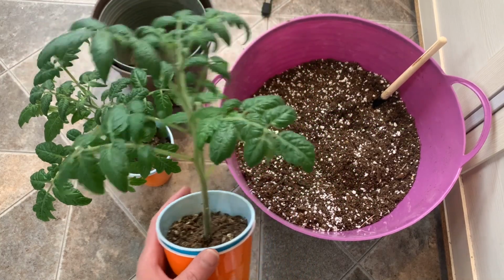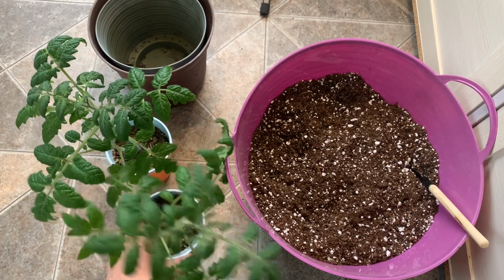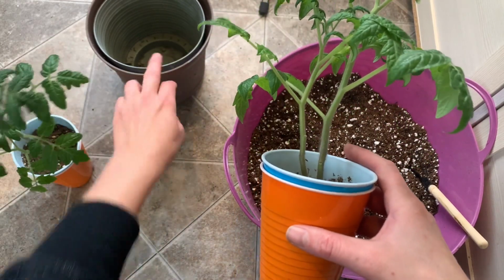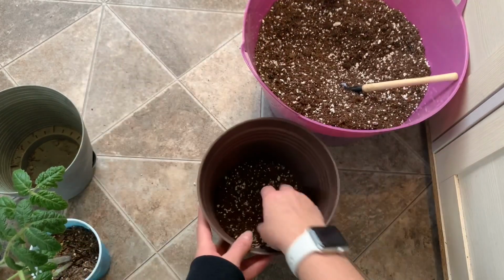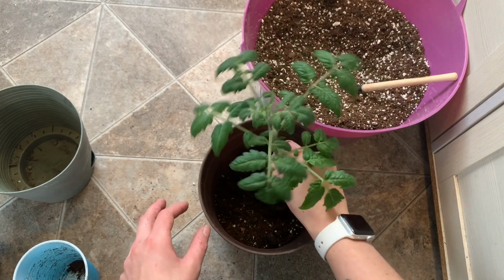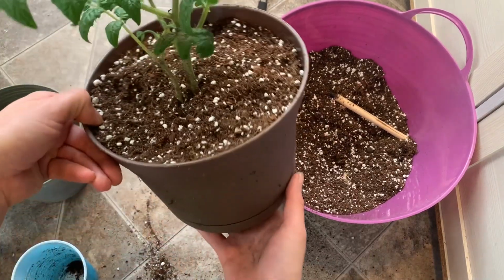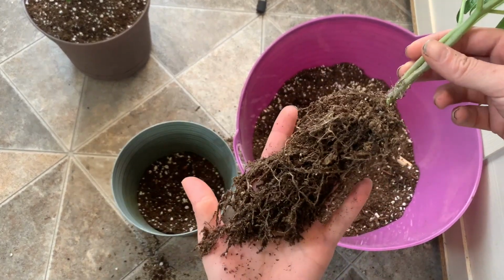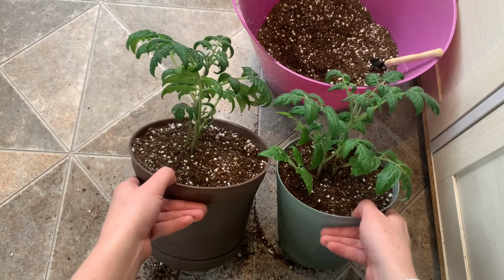Micro Dwarf tomato up-potting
Simple up-potting of two dark stripe micro dwarf tomatoes.